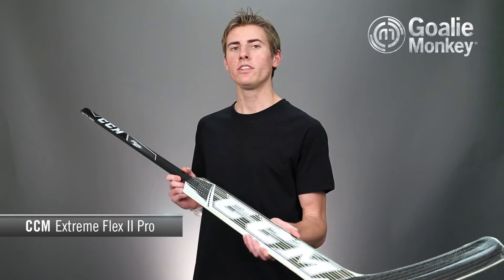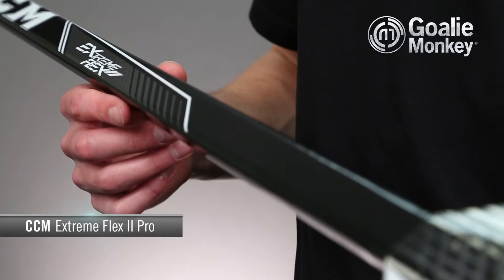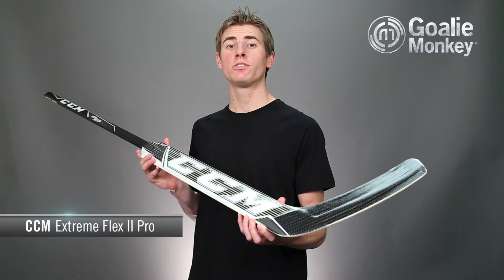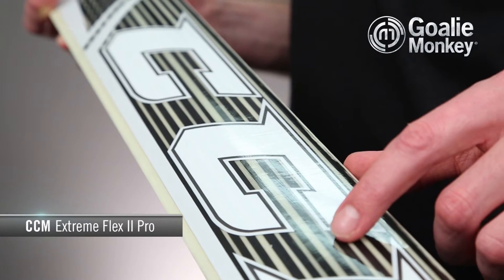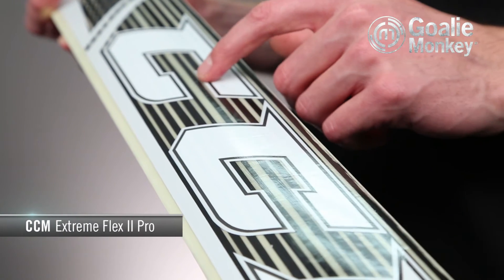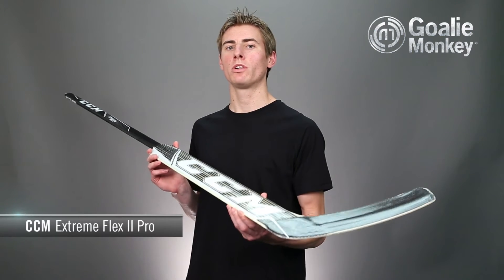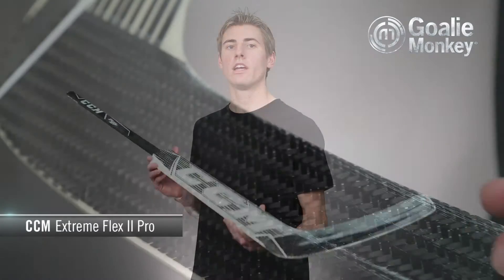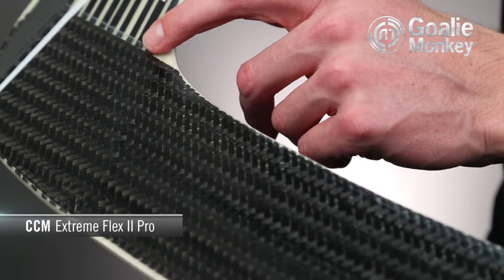CCM Extreme Flex II Goalie Stick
Monkey Minute -- CCM Extreme Flex II Goalie Stick -- Andrew from GoalieMonkey reviews the CCM Extreme Flex II goalie stick, an excellent option for goalies looking for a lightweight, composite feel while remaining durable like a foam core.

Please contact our customer service department if you have any questions regarding this product or